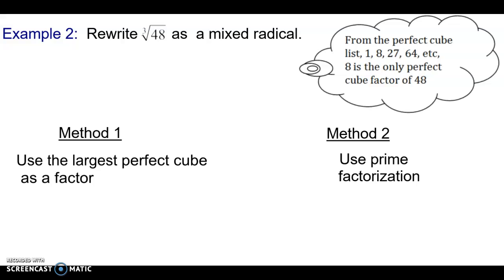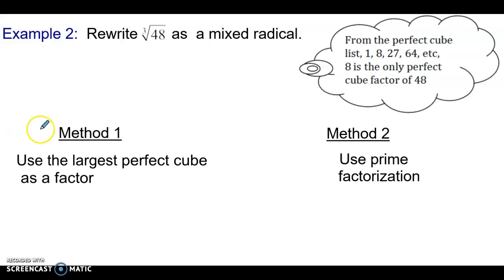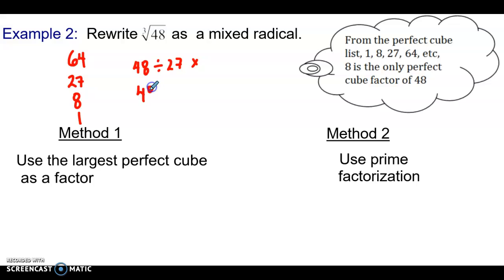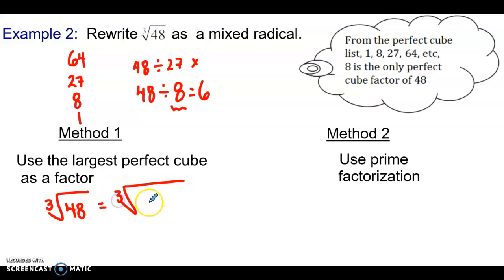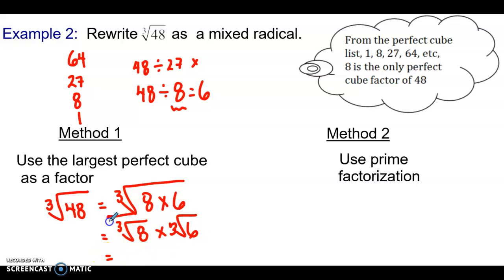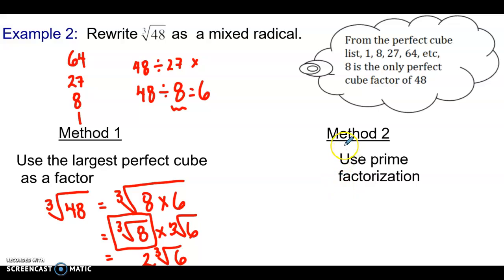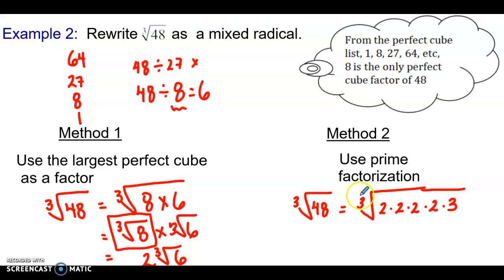M2201 Section 4.1 Example 2